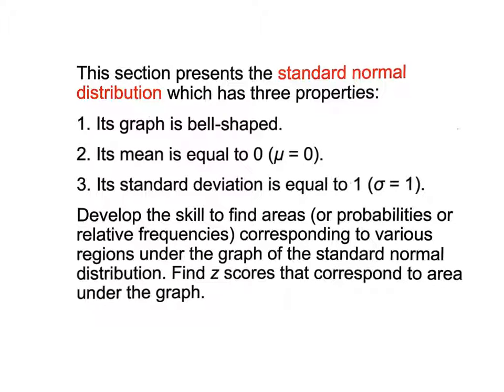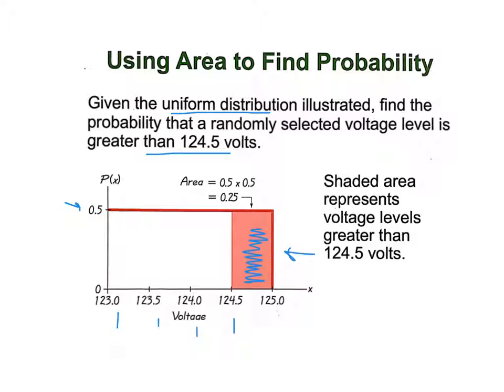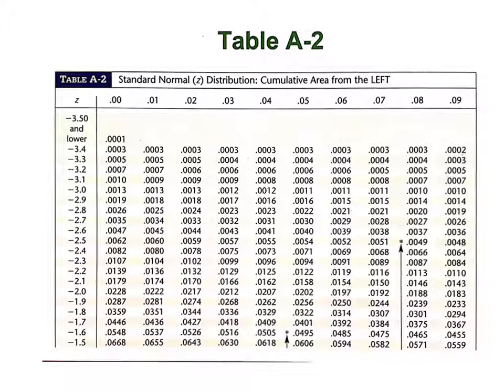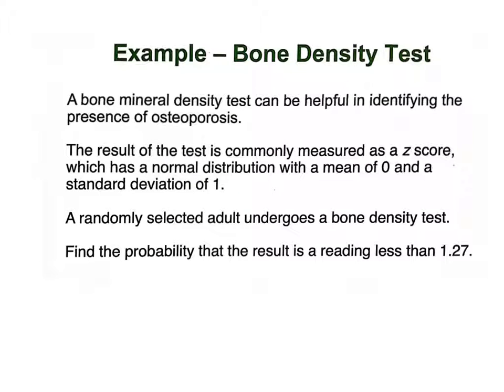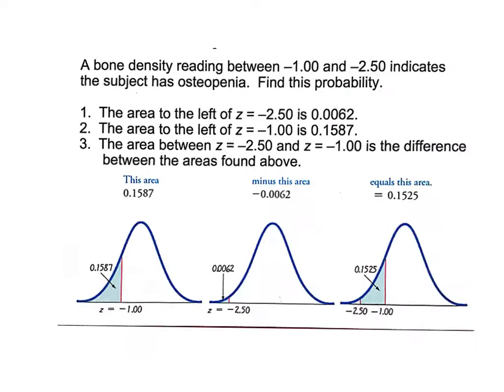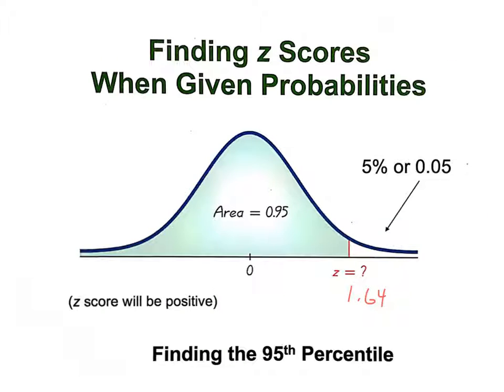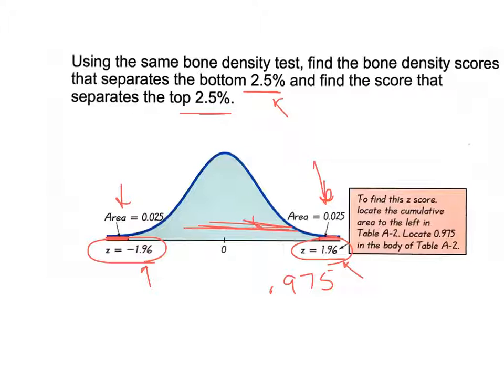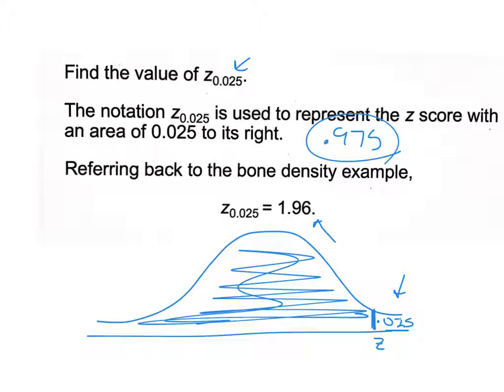Stats 6.2 mb